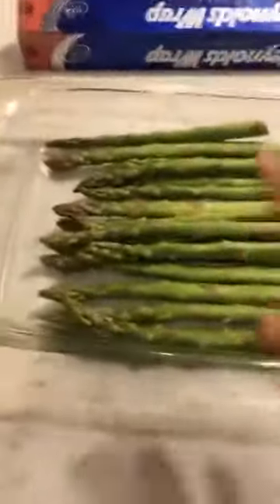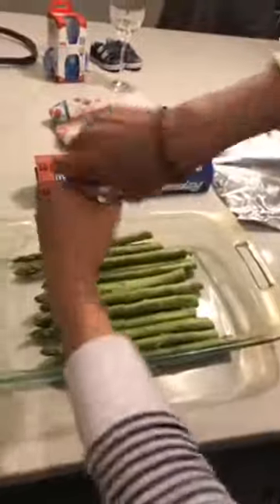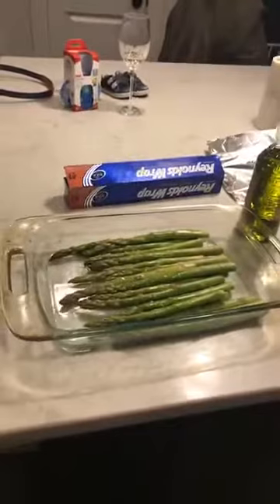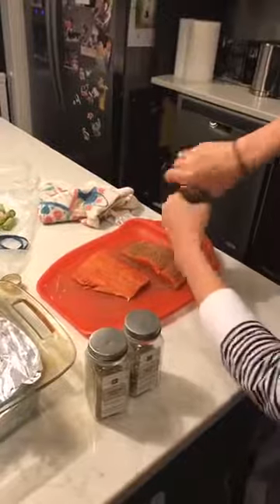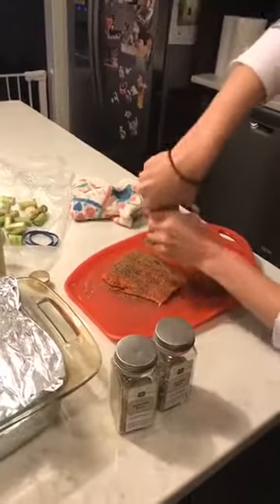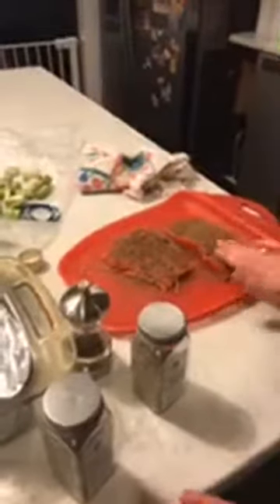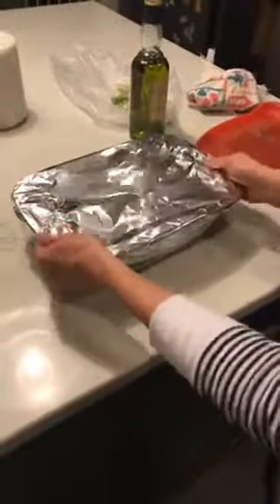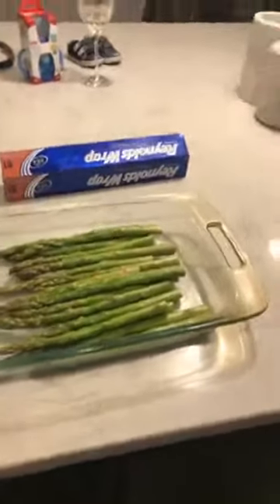Blackened Salmon and Roasted Asparagus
Cooking With Jo- My husband loves salmon, but it's not my favorite. I like to use tons of spices and herbs when cooking with salmon to impart tons of flavor.